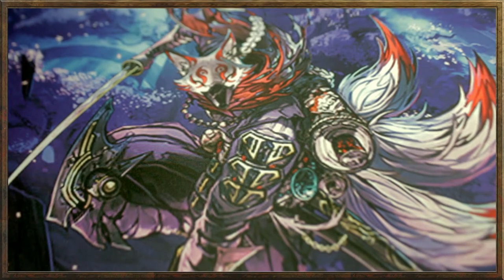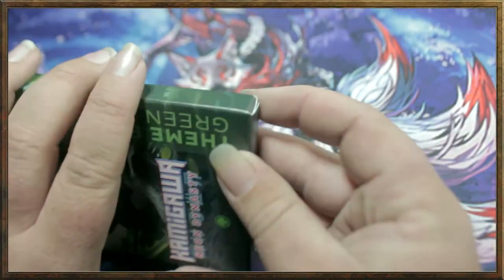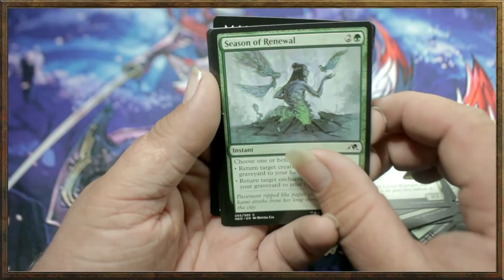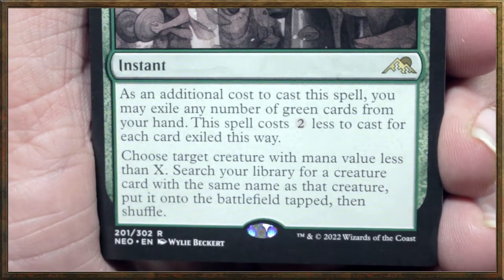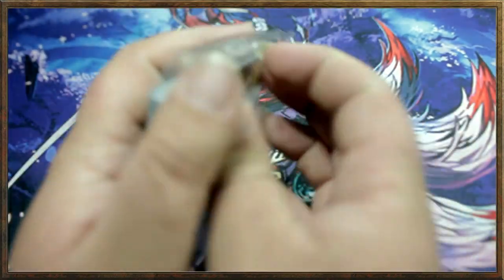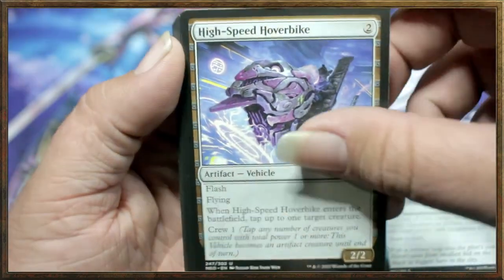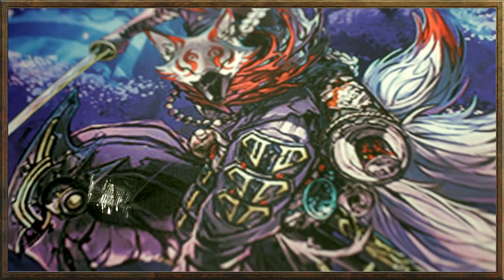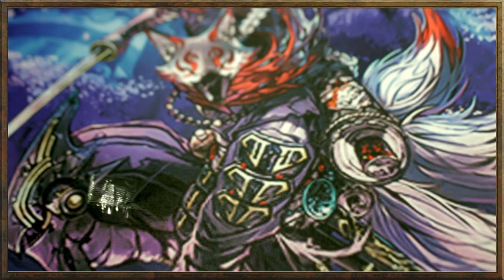Opening Kamigawa Theme Boosters!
Yo! Lets open up a Green and Ninja Theme booster for Kamigawa Neon Dynasty! I love this set so much! I've got so many good pulls from it already! How's you guys pulls been? Get anything spicy? And as always i hope you all have a fantastic Day!